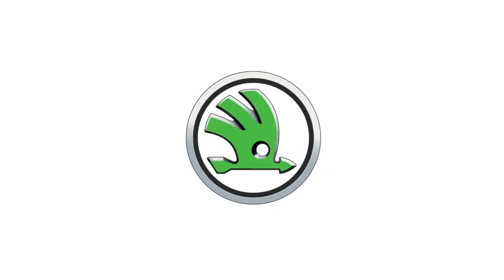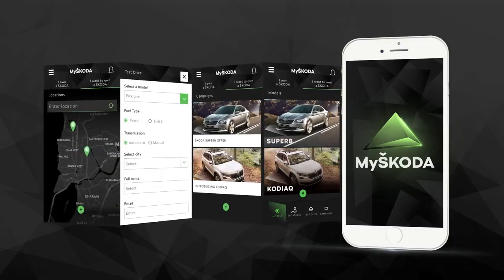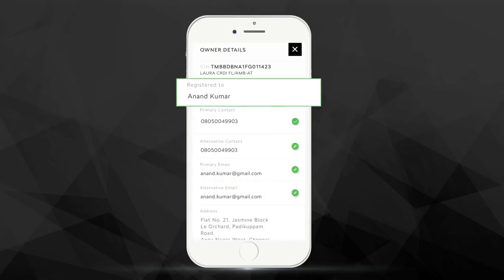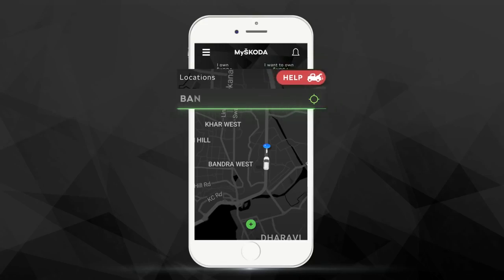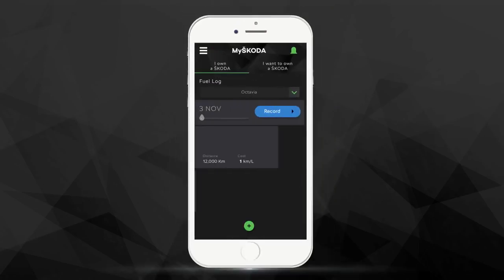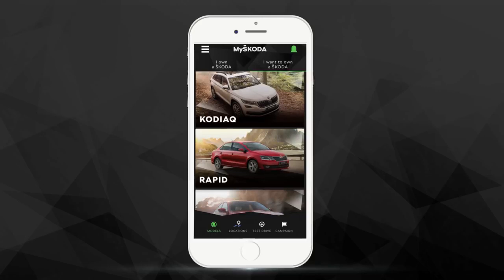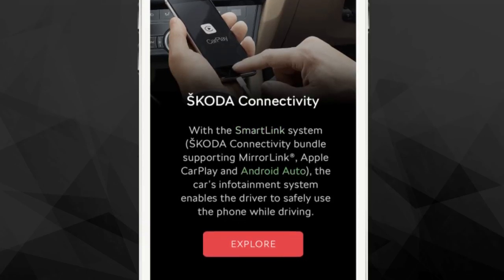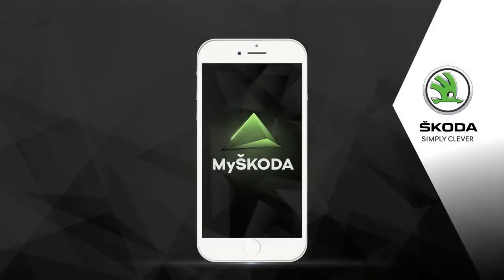Did you know the SKODA OneApp connects to your SKODA? Now you do. | The All New MyŠKODA App 2.0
Of course, your SKODA is a hot car, but did you know it has hotspots as well? With which you can connect your mobile? And do a whole lot of cool things? How? Through the SKODA OneApp App, naturally. Explored it yet?.
Enhance your SKODA ownership experience with the all-new MySKODA App. Loaded with the simply clever features, the new MySKODA App is a perfect companion to the existing and prospective customers.

Our Showroom address:
Diamond Prestige
41A, AJC Bose Road, Kolkata-700017